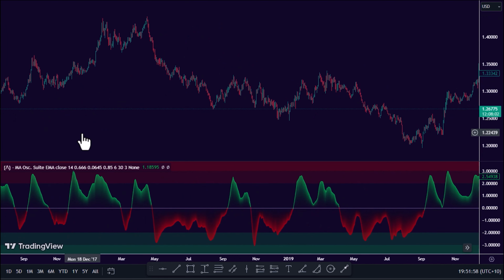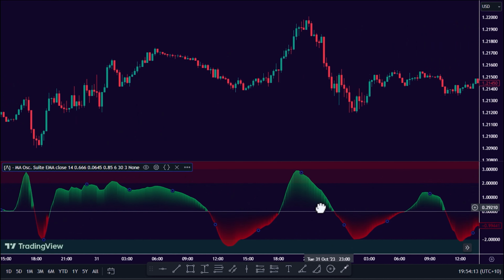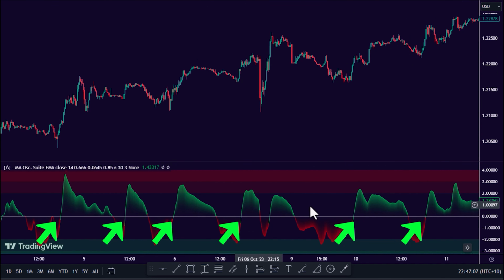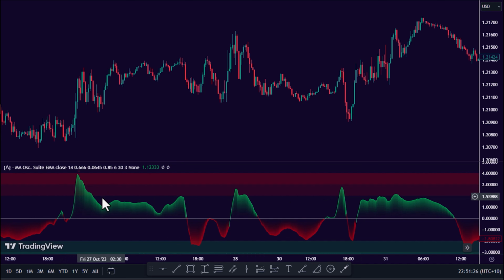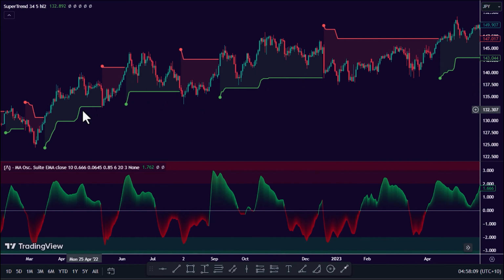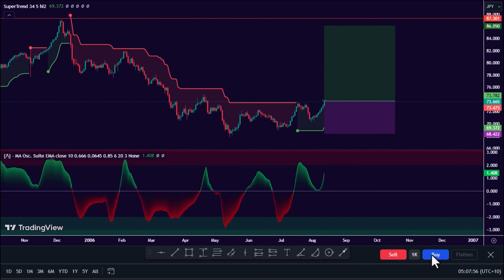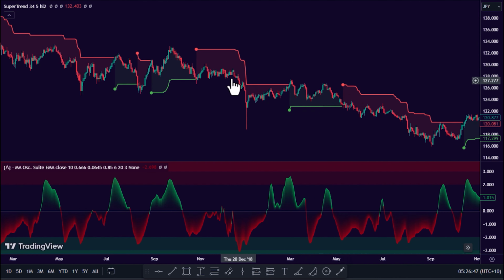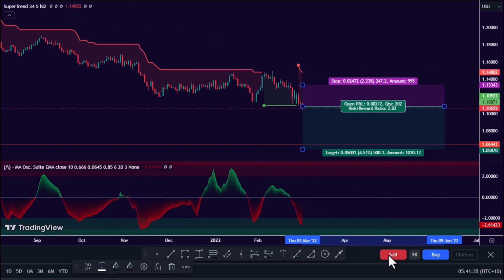Regularized - moving - average oscillator suite indicator quantiluxe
FXDailyReport.com - Regularized - moving - average oscillator suite indicator quantiluxe